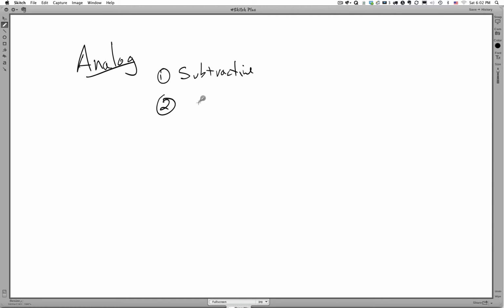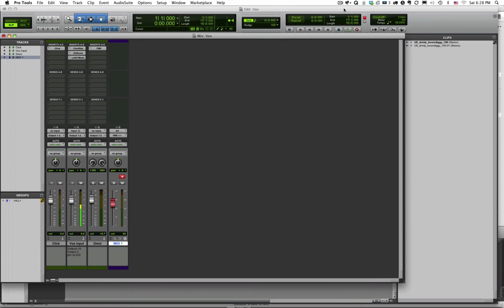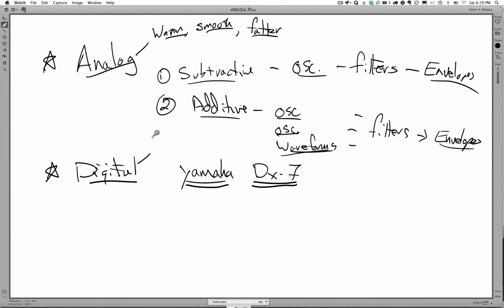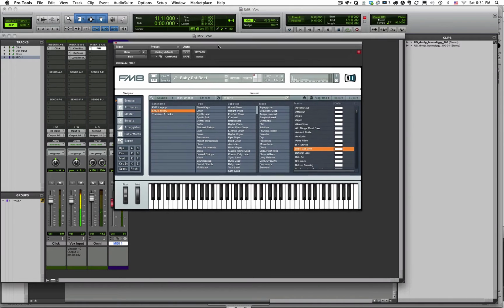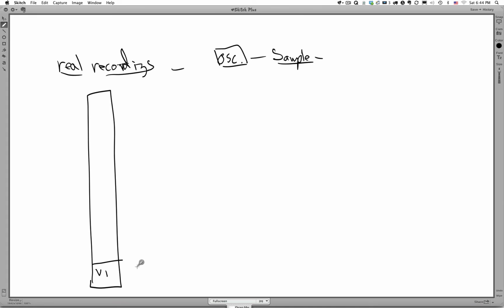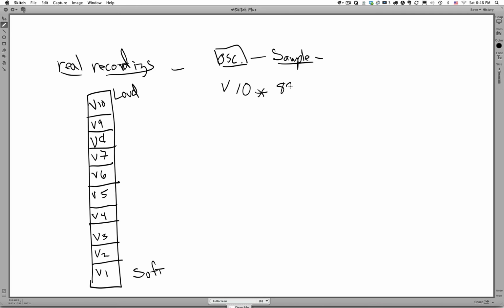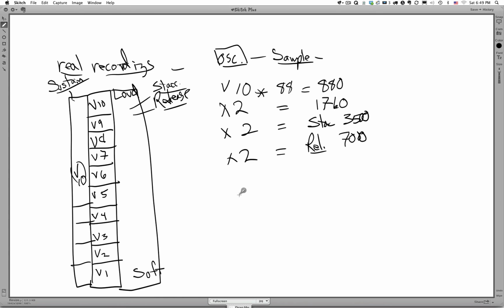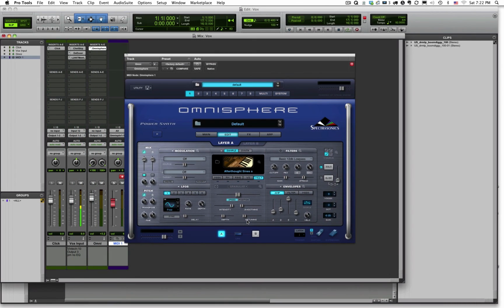1400 M5V7 (Other Forms of Synthesis)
Basic Synthesizer Architecture
Other Forms of Synthesis